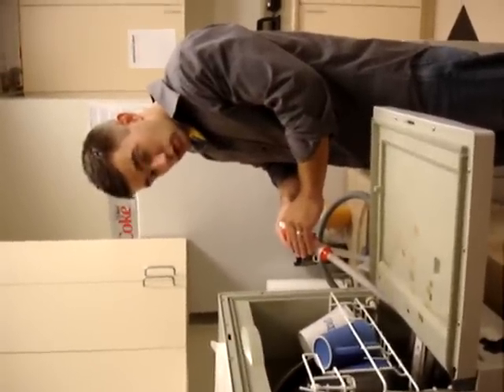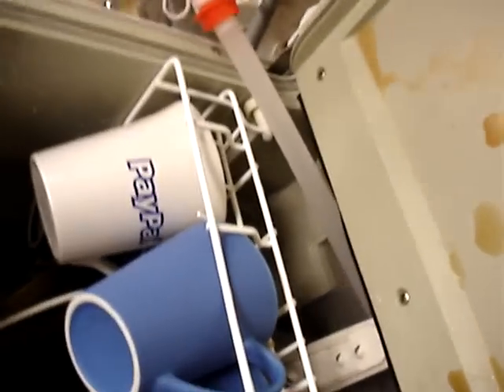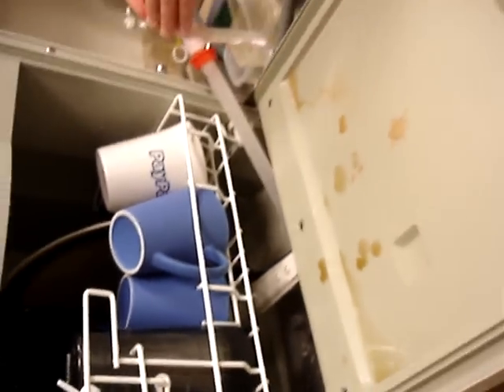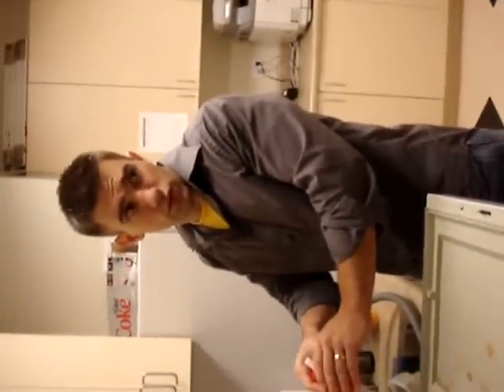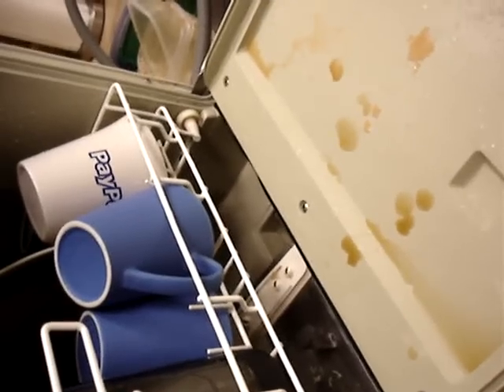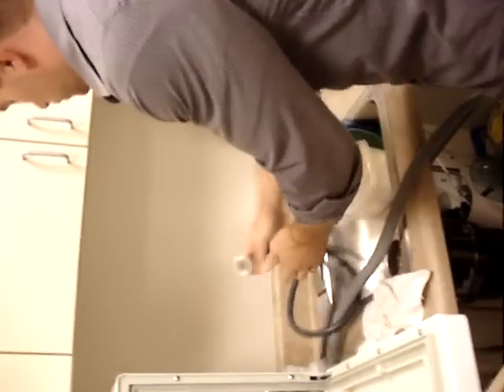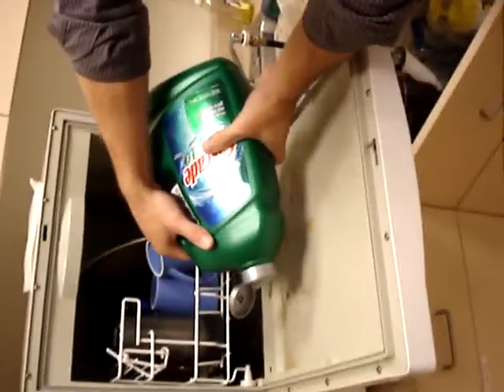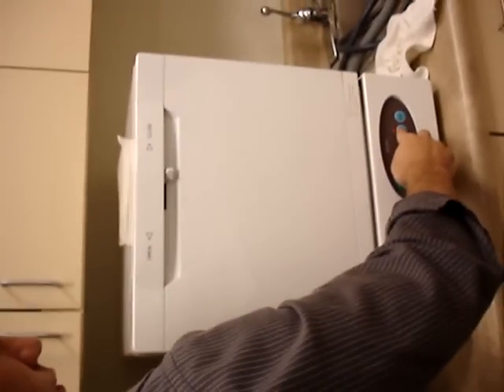How to operate the AFCA dishwasher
Andy Kill takes you through a step by step process on how to operate the AFCA dishwasher.  Special guest appearance by Jenny Smelyanets. Commentary provided by Lucia Giacomantonio. Filmed, produced and edited by Lucia Giacomantonio.